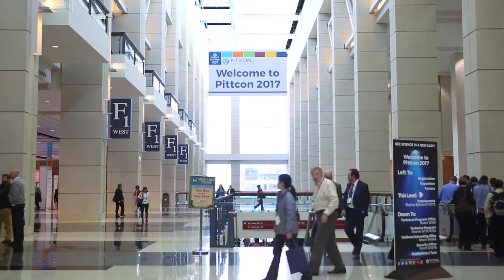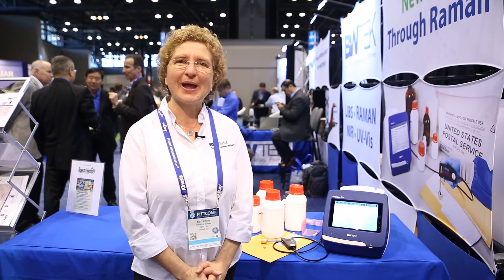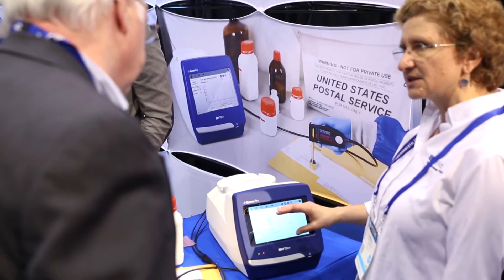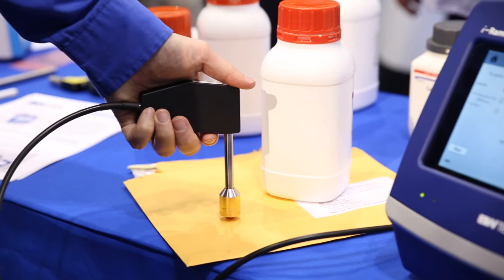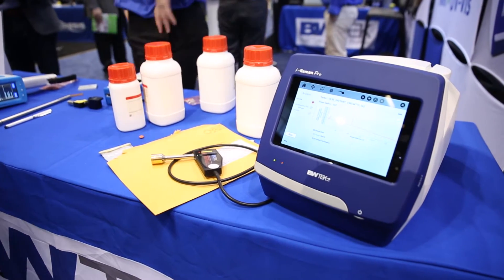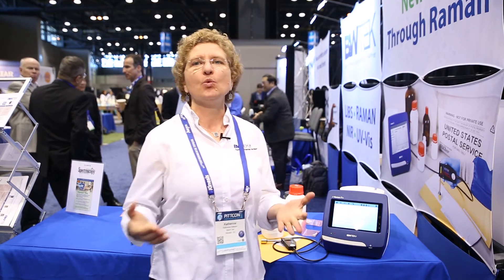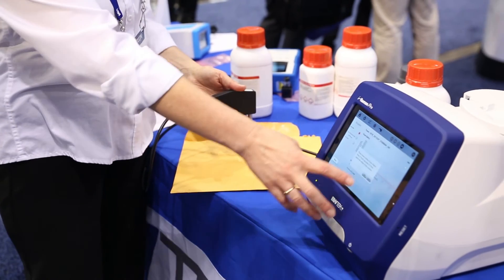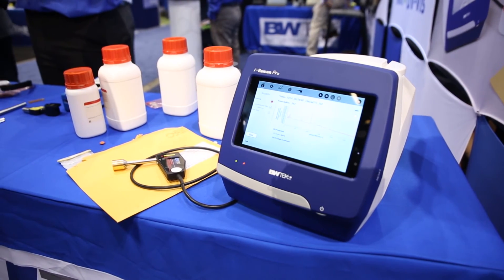Pittcon 2017 - The i-Raman Pro ST from B&W Tek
At Pittcon 2017, B&W Tek unveiled its latest breakthrough in Raman spectroscopy, the i-Raman® Pro ST high throughput portable Raman spectrometer. Using B&W Tek’s patent pending See_Through™ technology, this system dramatically enhances the Raman signature of the content, allowing for identification of materials inside visually opaque containers such as white plastic bottles and paper envelopes.